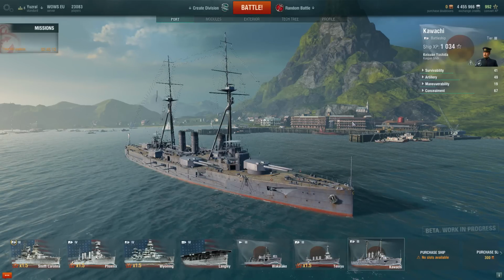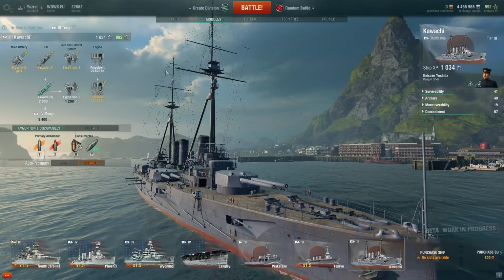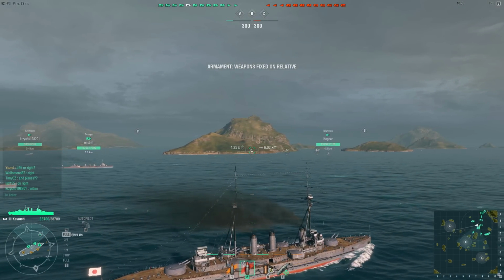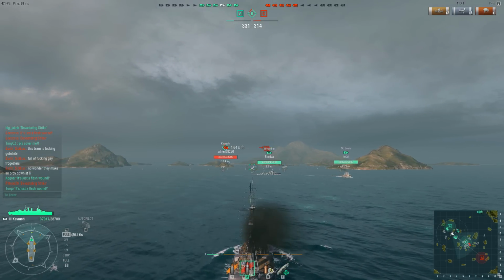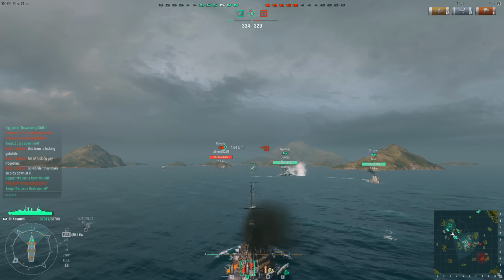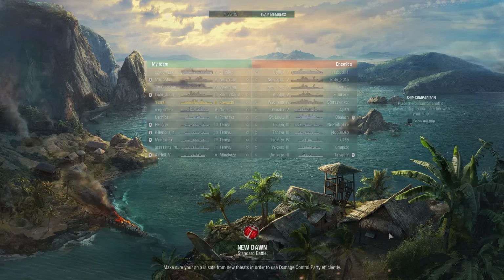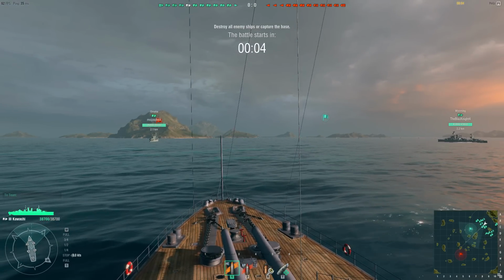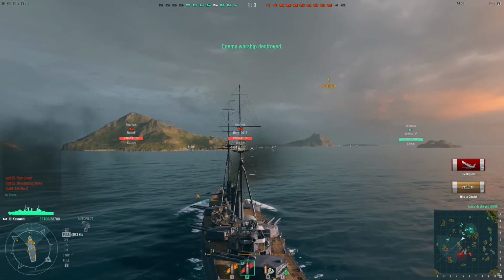World of Warships: Kawachi Kalamity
Kawachi Dreadnought
First Japanese battleship
Haiku unequal.

Mostly because this might actually be the worst ship in the game.
Smooth Jazz courtesy of Epidemic Music.